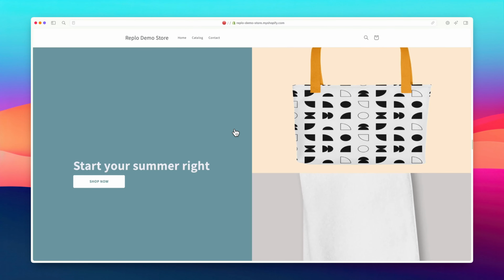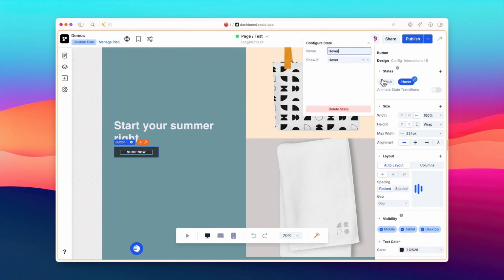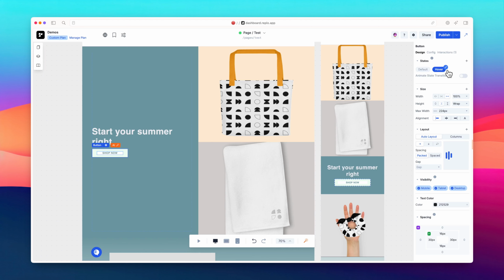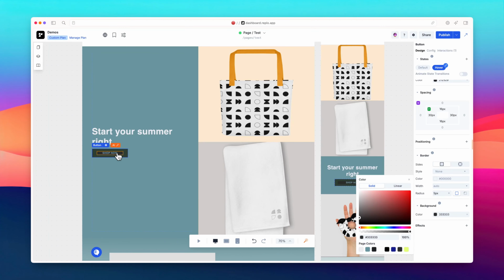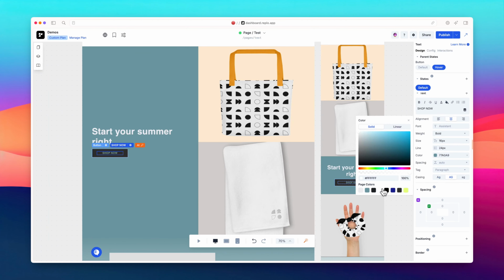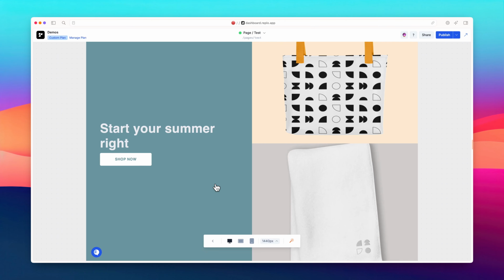How to use States in Replo - Hover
Learn Replo - State Triggers (Hover)

In this video, you'll learn how to use the hover state in Replo to make your website more interactive. Watch as we take a standard call-to-action button and apply dynamic hover effects—changing background and text colors when users move their cursor over the button.